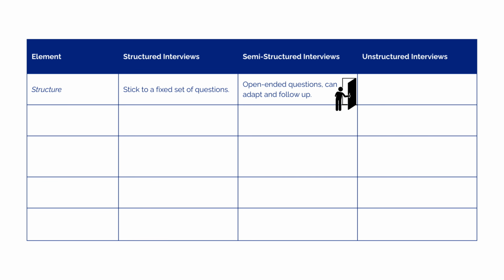Semi structured interviews in qualitative research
What are semi-structured interviews, and why does everyone assume you just know what they are?! If you're a PhD student doing qualitative research and you've been nodding along pretending you understand... this video is for you.

I’m Dr. Elizabeth Yardley, and I help PhD students get out of their own way and finish their doctorates. Today, we’re going back to basics and breaking down semi-structured interviews in plain English. I’ll walk you through what they are, how they compare to structured and unstructured interviews, and how to actually use them in your own study (without feeling like you’re just winging it).

We’ll talk interview guides (they're not scripts!), question types, probing, going off-piste (on purpose!), and all those “little things no one tells you” when you’re trying to collect rich, meaningful data. I’ll also share my take on using transcription software – and why typing up your own interviews might just be the best-kept analysis secret.

If you're thinking about using semi-structured interviews – or already knee-deep in them – stick around. Got questions? Pop them in the comments. Got tips from your own experience? Share away! Let’s make this whole process way less confusing and a lot more doable.

Chapters
0:00 – 0:49 Semi structured interviews and qualitative research
0:50 – 2:25 What are semi structured interviews?
2:26 – 5:50 Structured, semi structured, unstructured – what’s the difference?
5:51 – 6:40 Semi structured interviews – your questions and experiences
6:41 – 7:21 The semi structured interview guide
7:22 – 8:40 Types of interview question
8:41 – 13:06 Challenges of semi structured interviews and how to tackle them

▶️ Want to see my videos before everyone else? Of course you do. For early access to my videos and whole load of other cool things, become a Degree Doctor channel member!

🤓 Data collection is tough and it will make you feel like you're losing the plot at times, but it doesn't have to be insufferable, nor does data analysis. I have a guide that makes it much easier to know what your next step is, avoiding the spinny-brain, "What on earth am I doing?" feeling that most researchers experience.

💌 Like the way I explain things? Great, lovely to meet you. Why don't you come inside my free email list and each week I'll send you a message that you'll find helpful (or at least mildly entertaining).